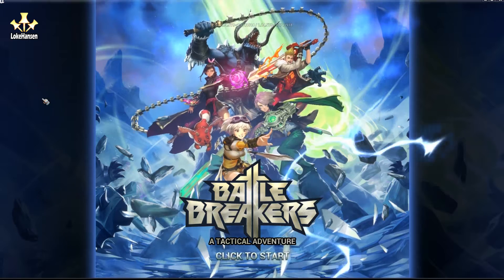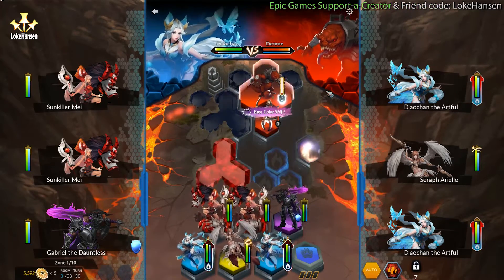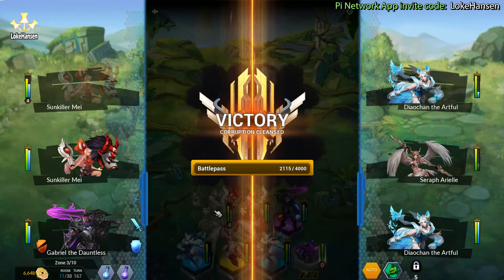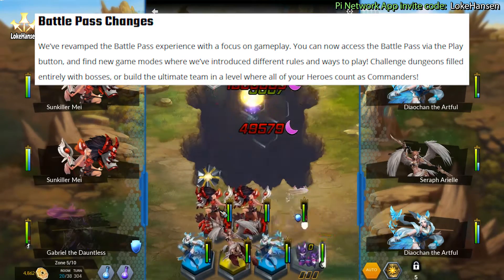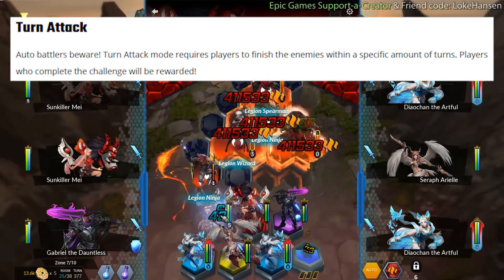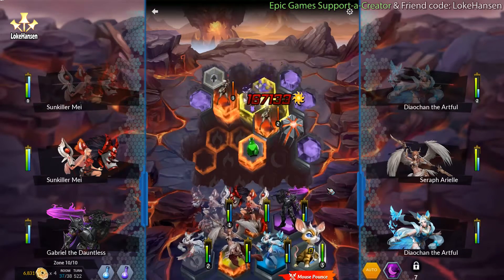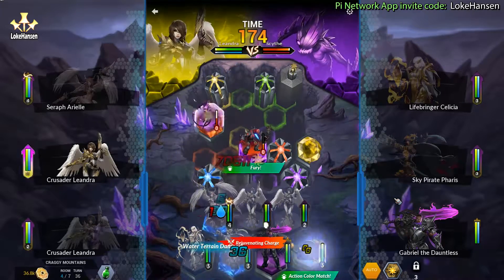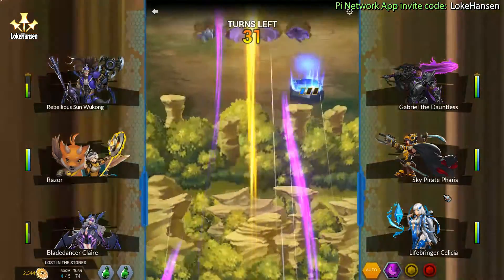Amazed | Battle Breakers Unexpected Update | Free Amazing Rewards | Pi Network Invite: LokeHansen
Wow, simply WOW! Today my favorite game, Battle Breakers, was updated with so much more than I dared to dream about. New game modes, new heroes and a pet, but most importantly new loot and the developers showing that they care and listen!

- Earn Cryptocurrency from your phone with a single click per day
[When clicking on this link or you use my Support-a-creator code, I earn a portion of the sales]) (Support a creator code: LokeHansen)

In this Battle Breakers video, I am firing up the game after the unexpected update to version 1.84 that came out of nowhere. Battle Breakers is published via the Epic Games Launcher and made by Epic Games also known for Fortnite and Battle Royale. With the Battle Breakers 1.84 update, we got a new battle pass with 3 new heroes and a part pet - hint... It's a pirate theme;)

The most important feature with the new update is the addition of three new game modes that free and battlepass players can enjoy. The active player community has long requested an unlimited mode for Battle Breakers, and with the new Battle Breakers dungeons feature - we are getting something in the right direction.

The new rewards deserve a chapter of their own. By completing the new game modes, players can look forward to everything from foil components and gems to the rares item in the game, Ceremonial Armor. Note that the rewards from the new game modes appear to be random. I've gotten a broad fan of different rewards after recording this video.

I was personally not expecting much in terms of game updates before version 2.0 of Battle Breakers, and while I've hoped for unlimited modes I was actually expecting Epic Games to focus more on the PvP side of the game since they're mostly known for the Fortnite Battle Royale game mode and have been known to destroy an amazing game to cater the Battle Royale audience... hint Fortnite: Save the World.

If you haven't joined Pi Network yet, be sure to check it out

Pi Day 2 is closing in and you can start earning free Pi cryptocurrency with a single click per day right now!

From as little as $2 per month, channel members get access to more content - completely add free (not monetized).